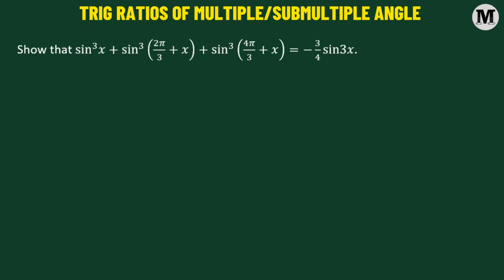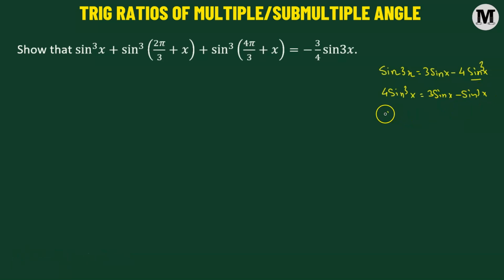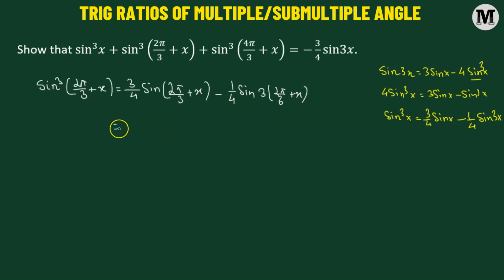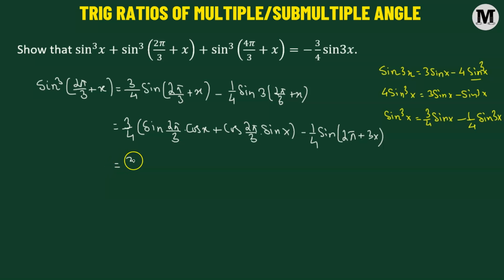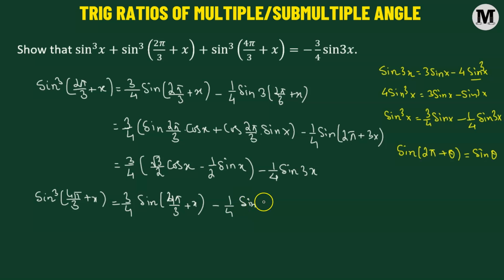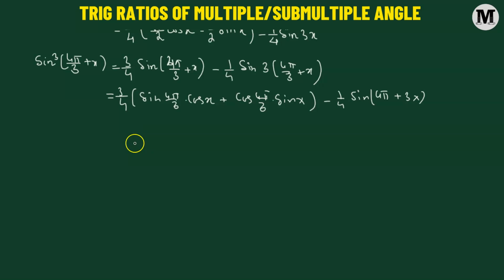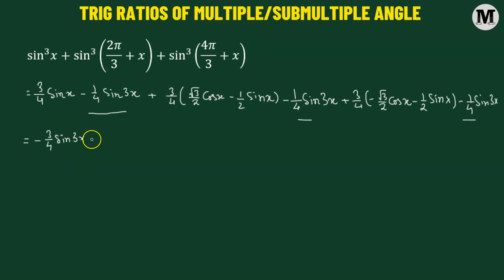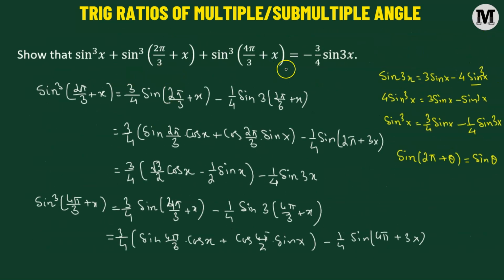67 | Trigonometry | Trigonometric Ratios Of Multiple And Sub-multiple Angles - Worked Out Problems